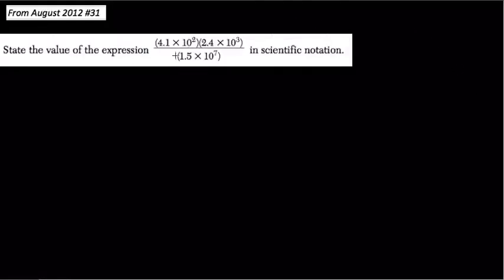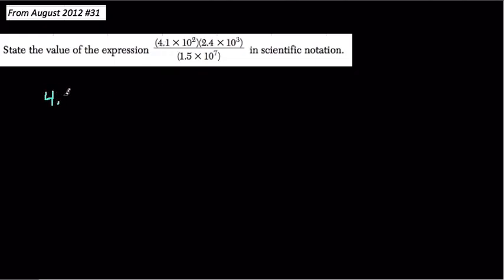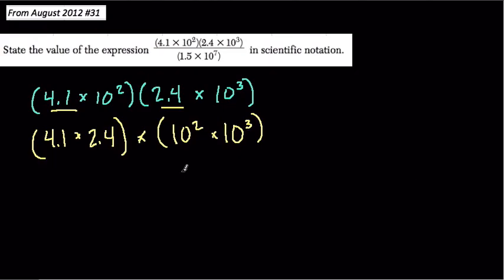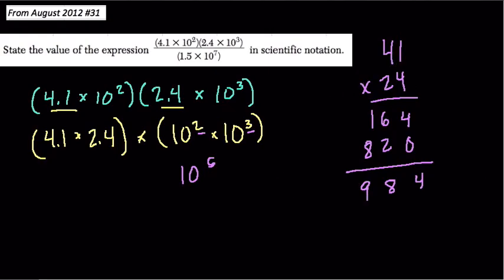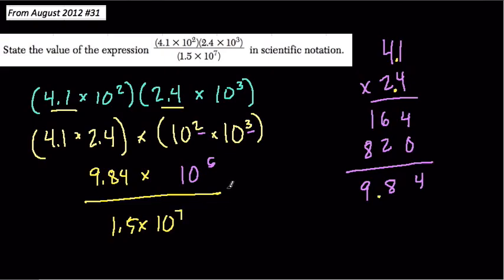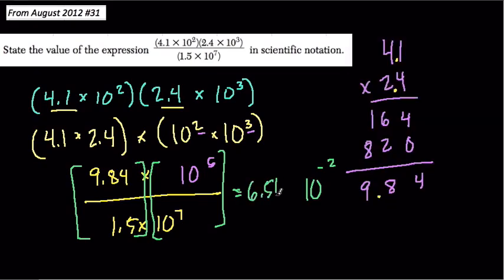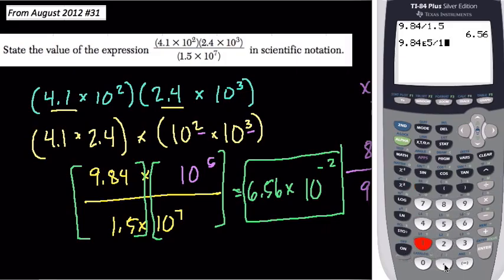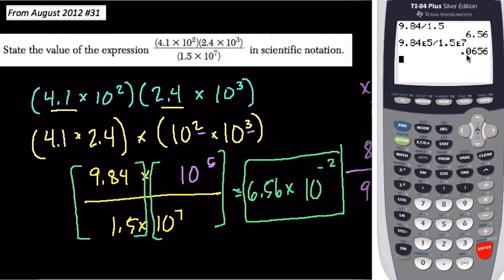Multiplication and Division with Scientific Notation 2